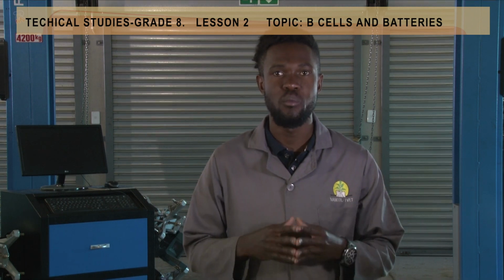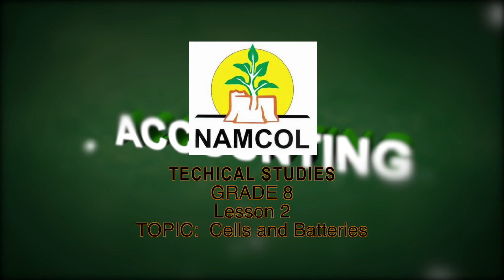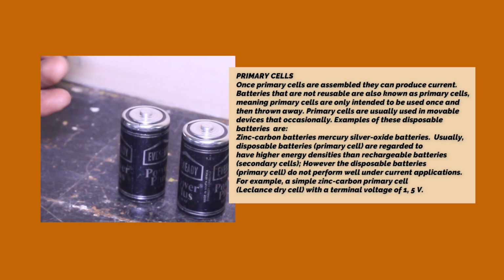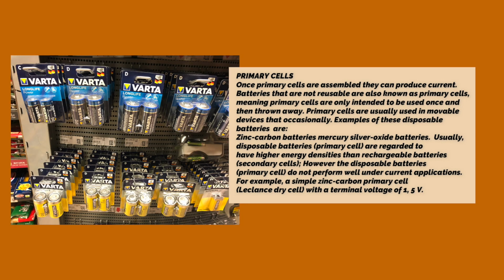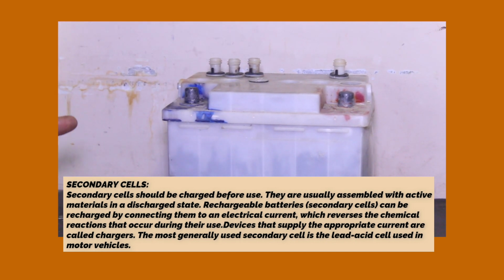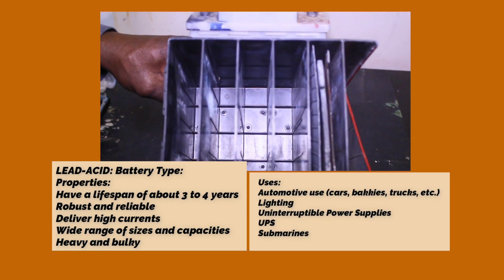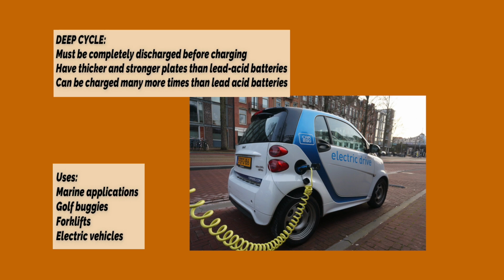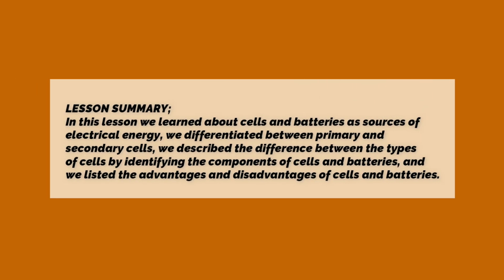Technical Studies Grade 8 , Cell and Batteries